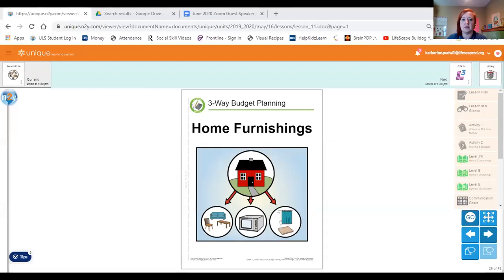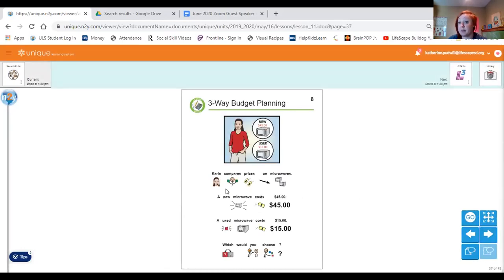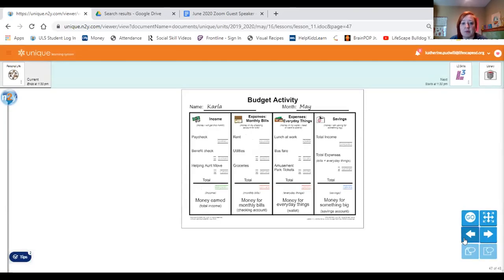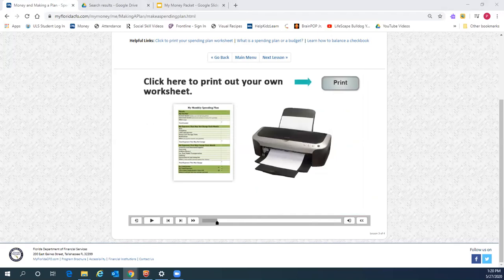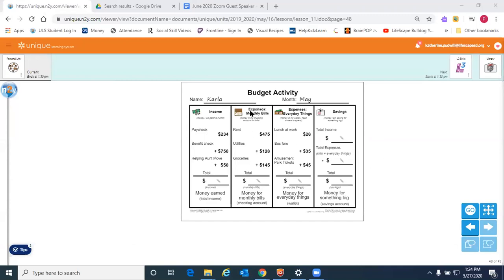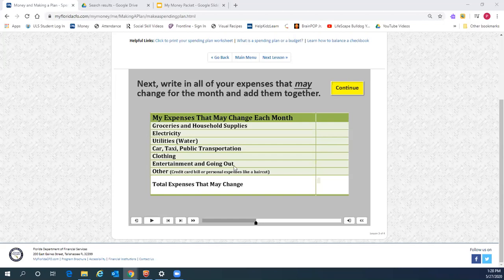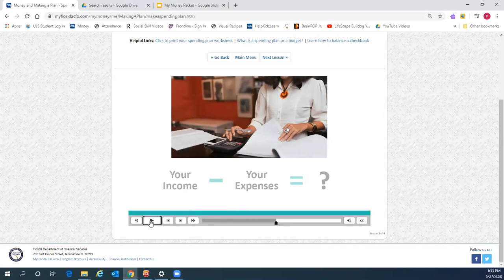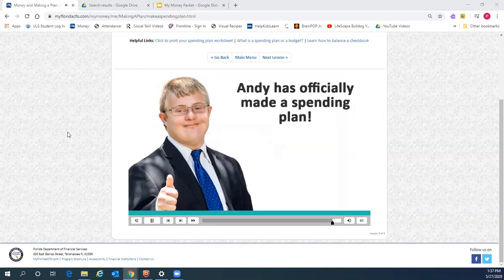Katie Pudwill - 3-Way Planning 2